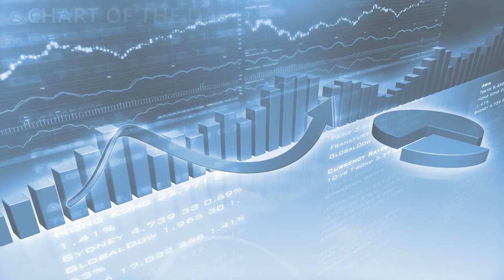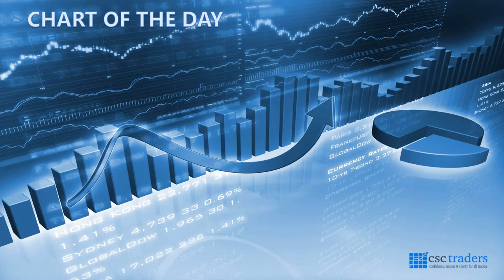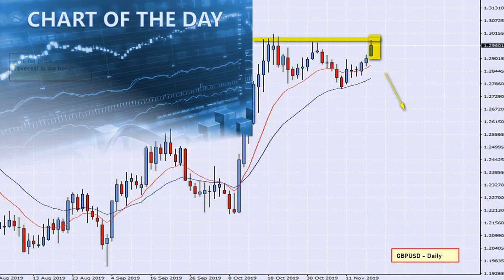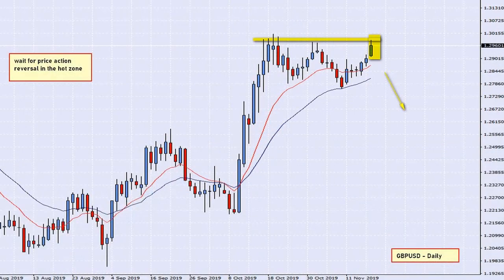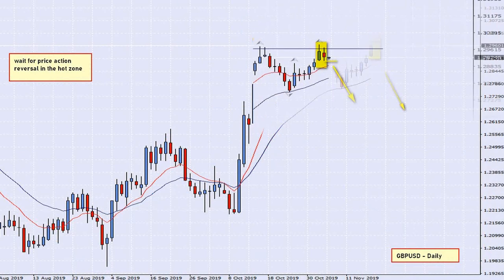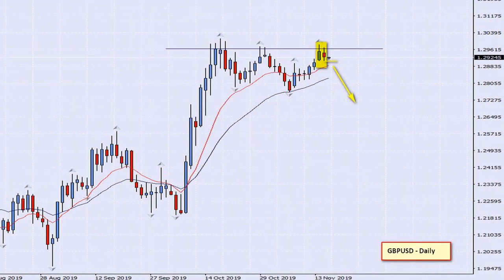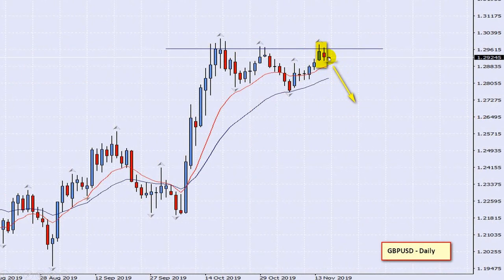The Daily Call with Cristian Moreno Nov 20, 2019